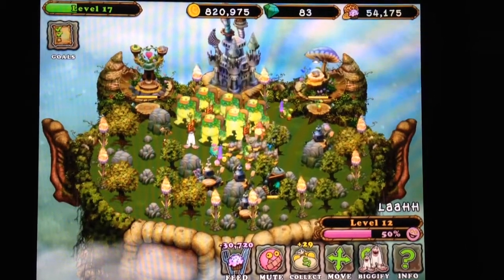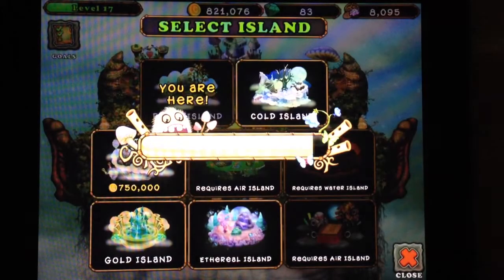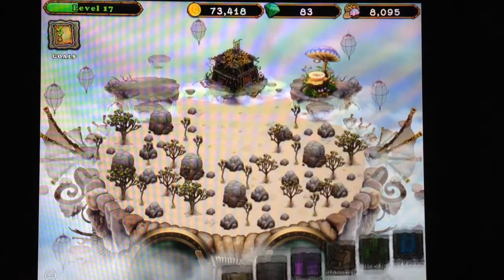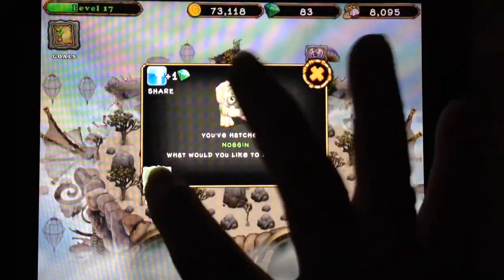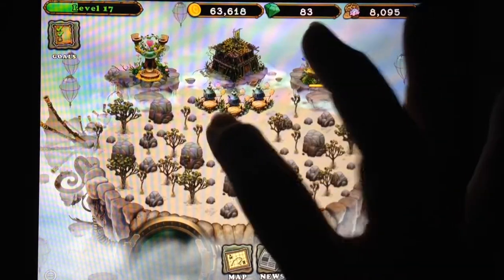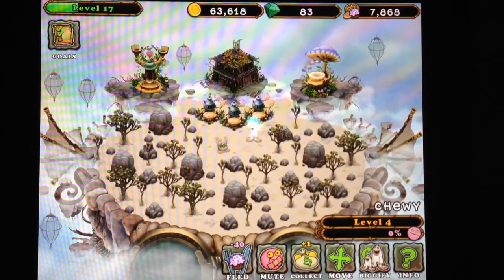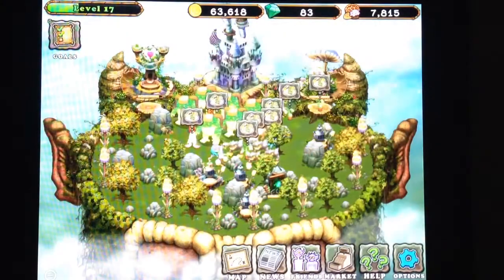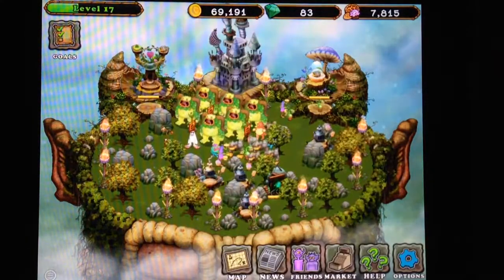LETS PLAY My Singing Monsters part 39